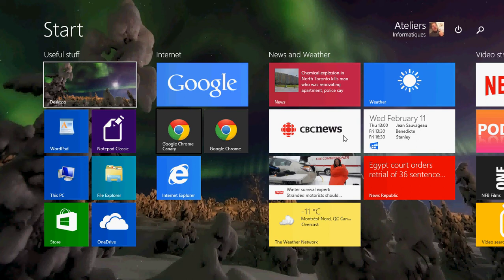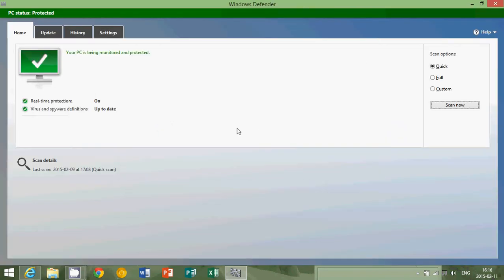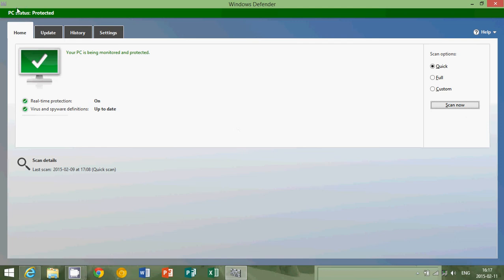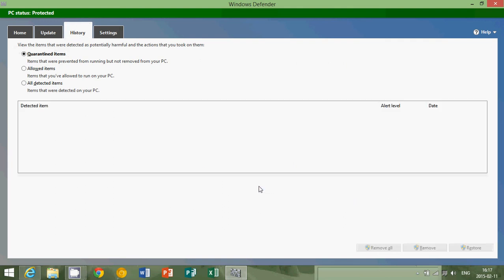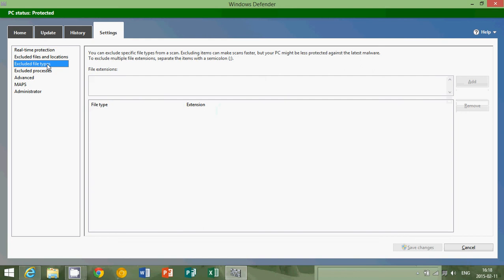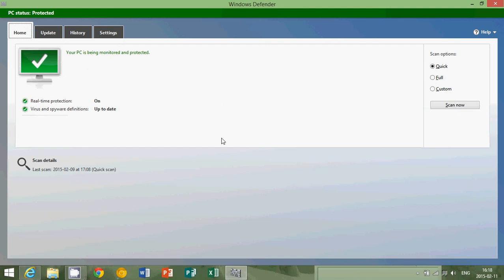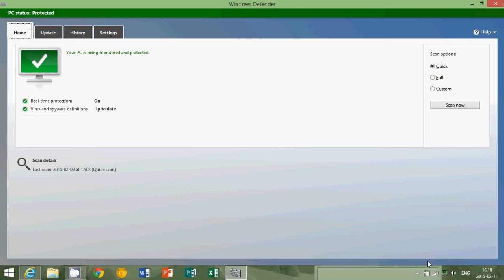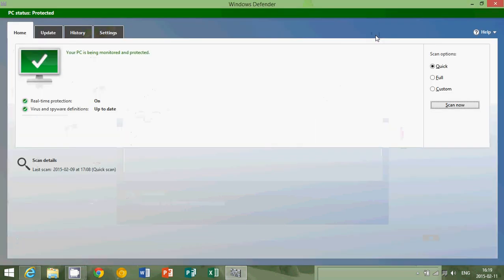Windows 8.1 Back to Basics Windows Defender Antivirus software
Windows Defender antivirus in Windows 8.1